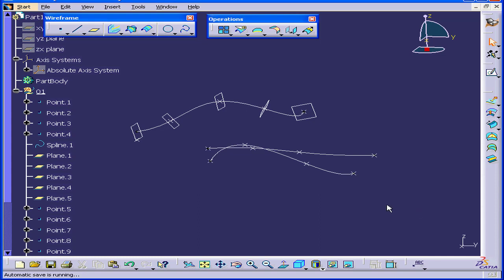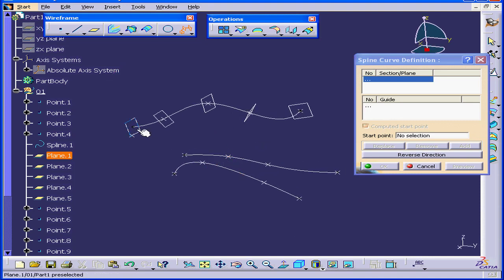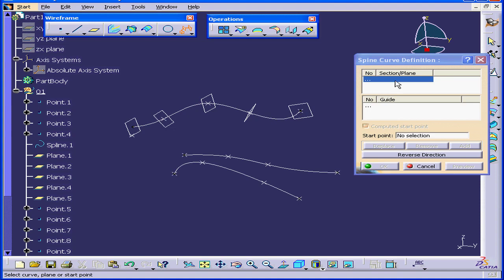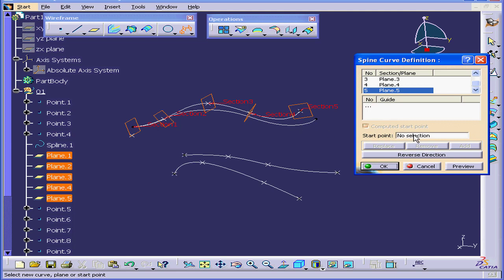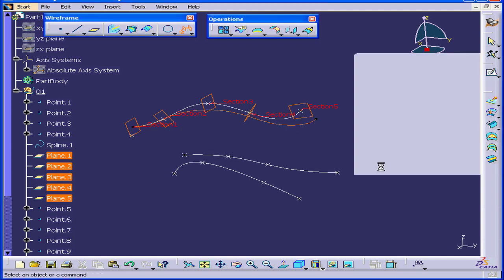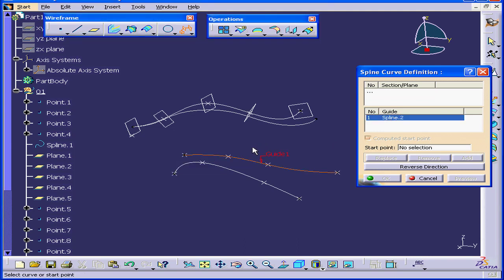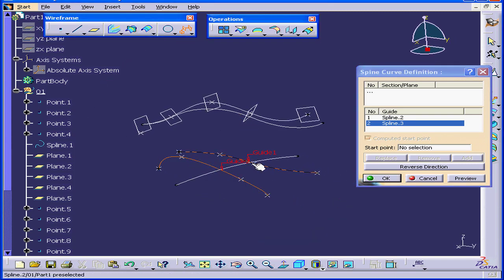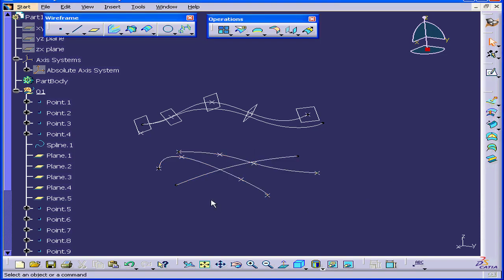01-142 CATIA v5 TUTORIAL surface design: ( Spine )